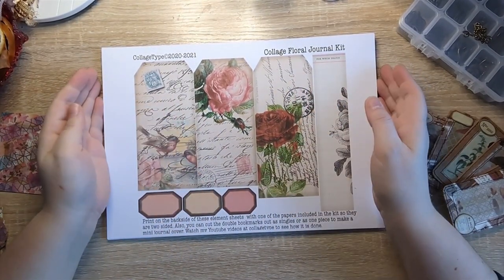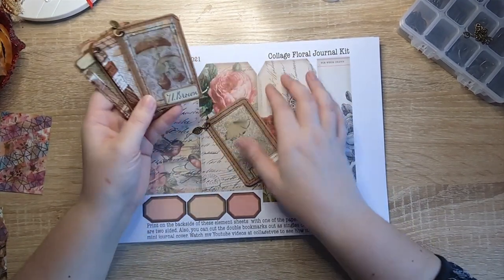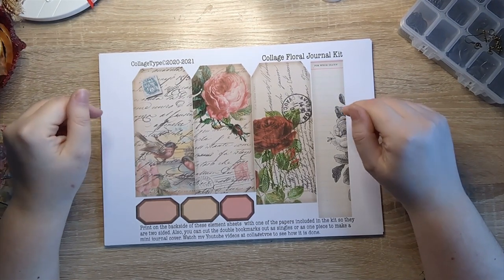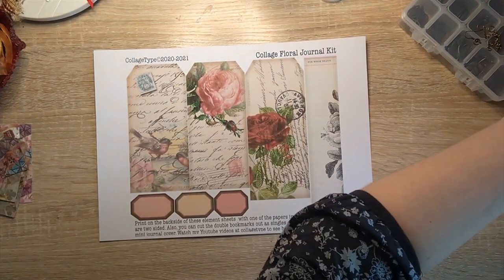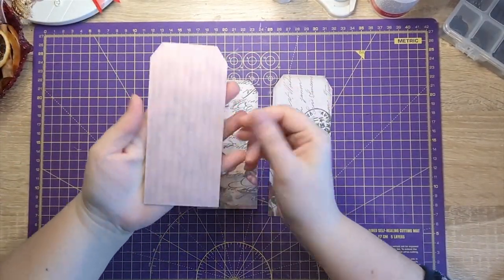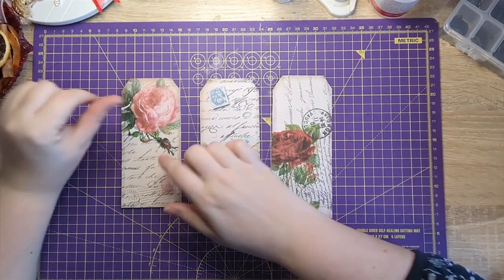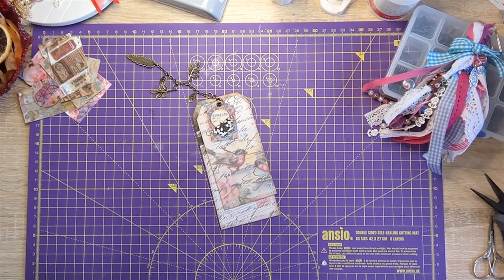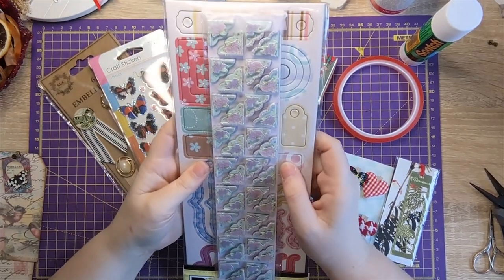Junk Journal Tag Bookmark | Junk Journal Ideas | PandaHallSelected Project Share No. 2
Code: HouseofMahalo
$6 OFF for orders over $59
Valid Time: Nov. 25th, 2021 - Nov. 25th, 2022

Tania's Shop

Tatty Treasure & Friends Facebook Group (I'm on the admin team and we'd all love to see you in there!)